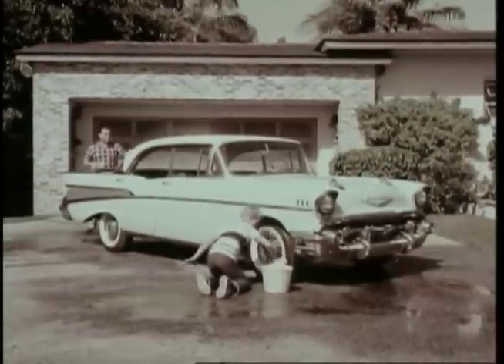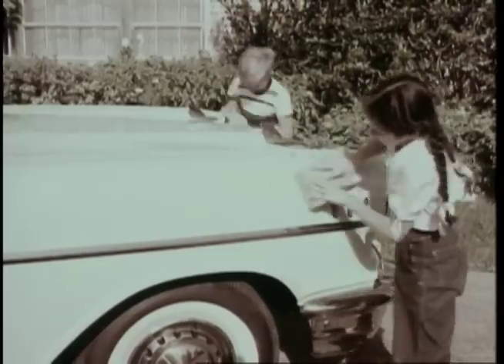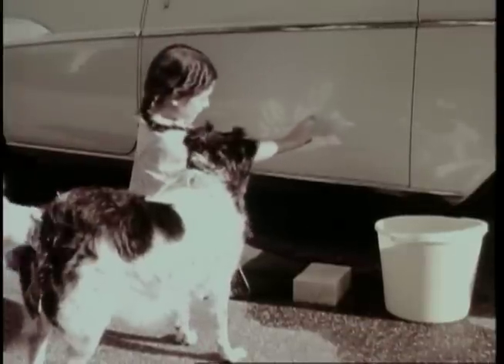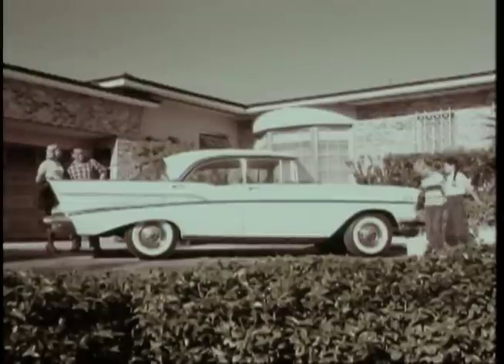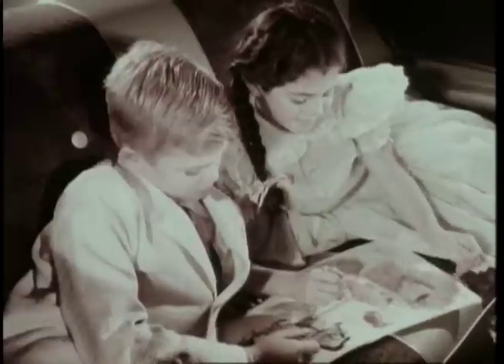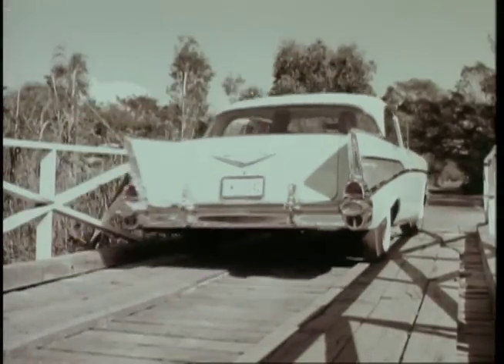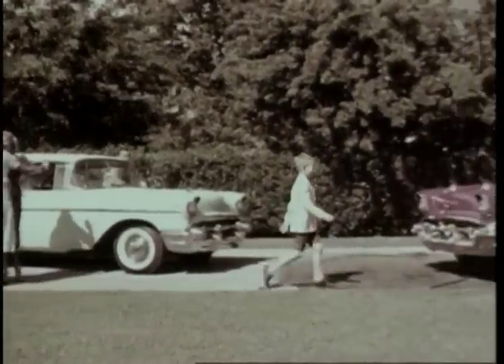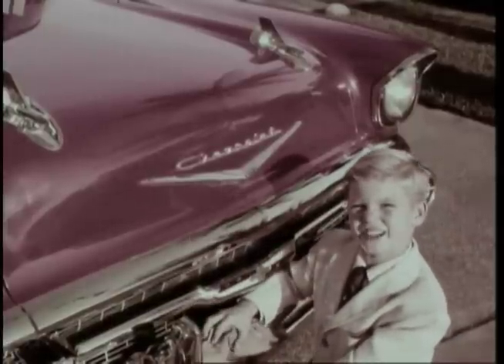1957 Chevrolet Bel Air Sport Sedan